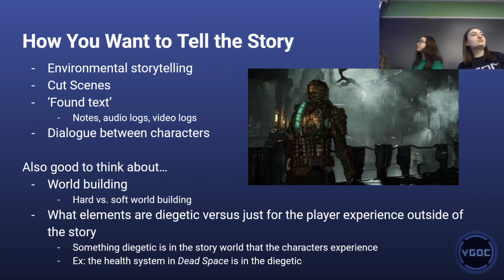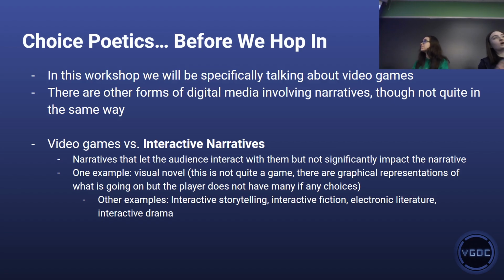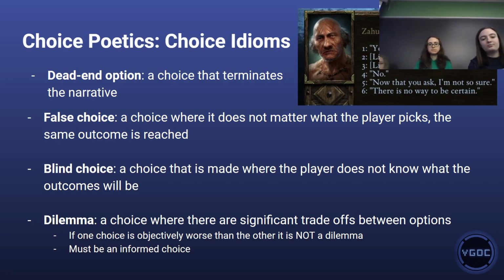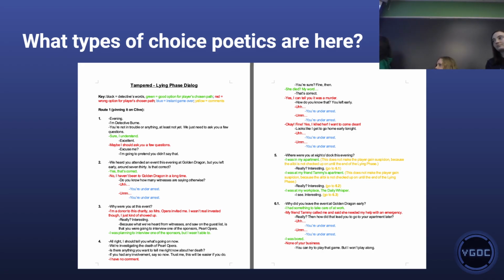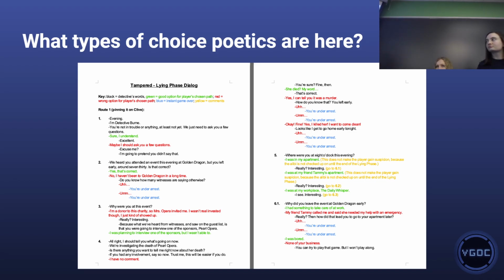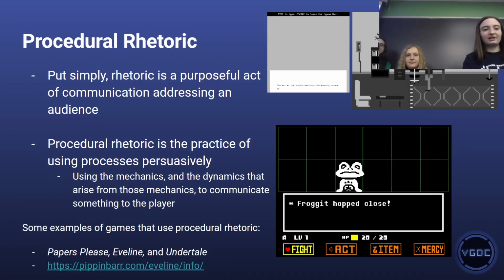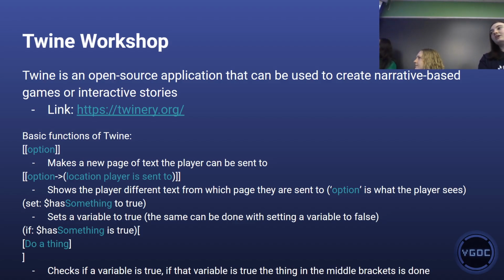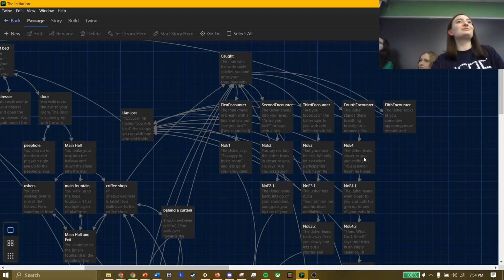Narrative Design Workshop - Spring 2024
Presented by Evelyn Pugh, Lainey Harding, and Mariana Fischer on Feb. 27, 2024